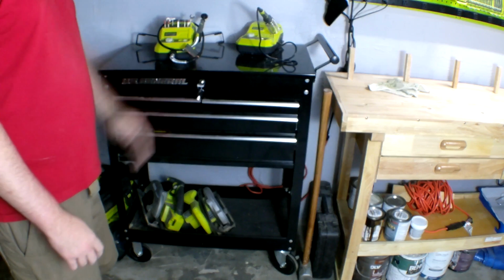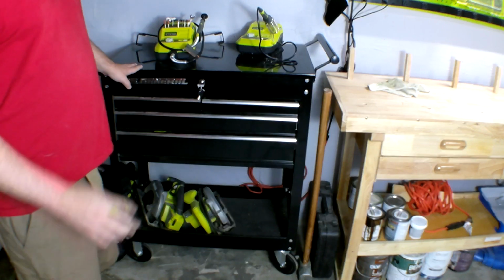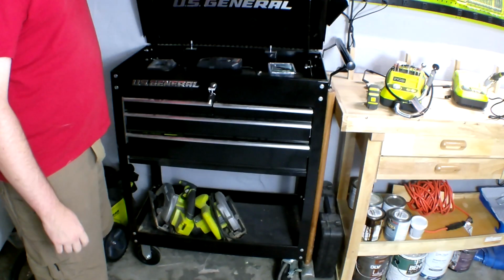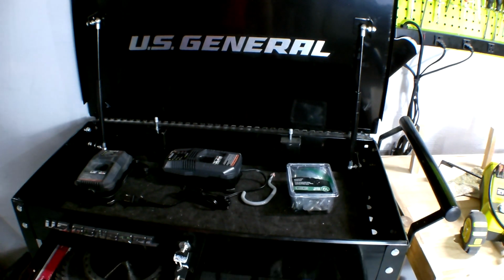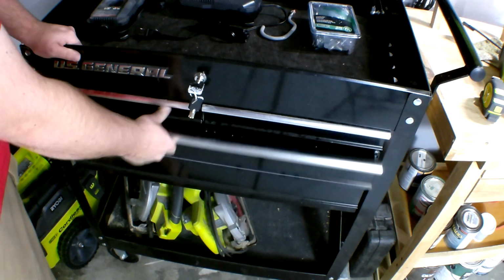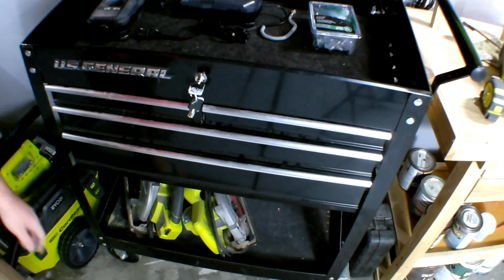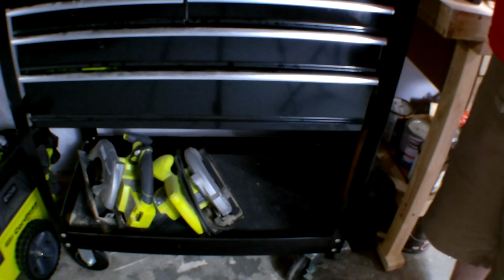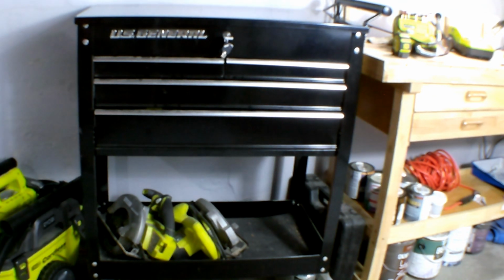US General Tool Box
This is not a Ryobi item... But it is still a nice buy if you get a chance and need a tool box this is a good option thanks for watching subscribe